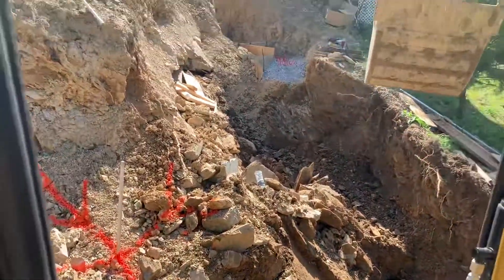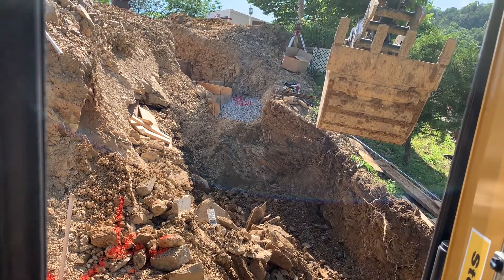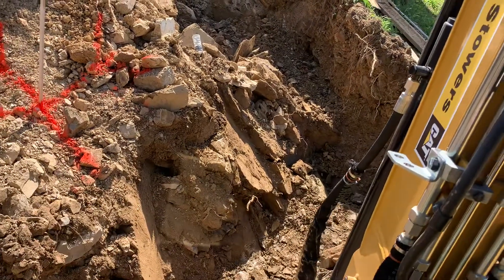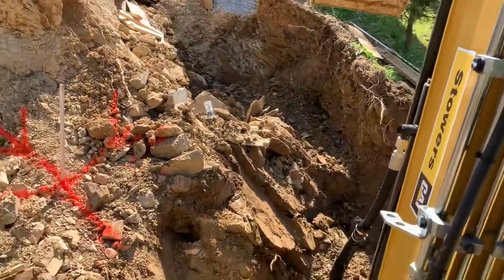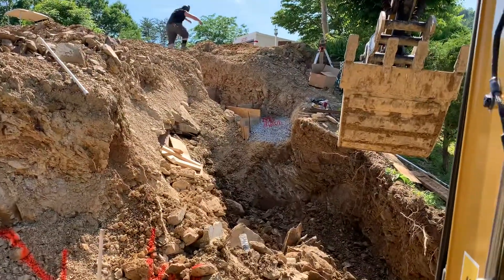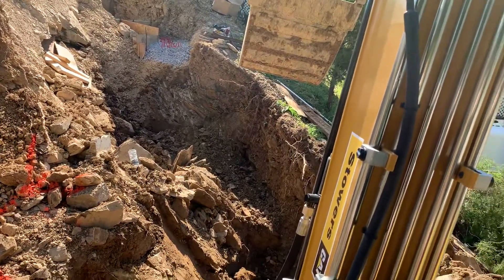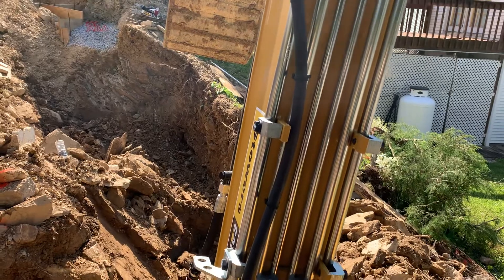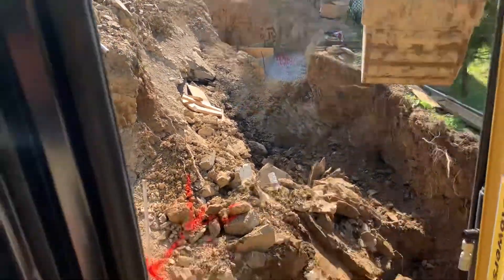Digging footers in Townsend Tennessee